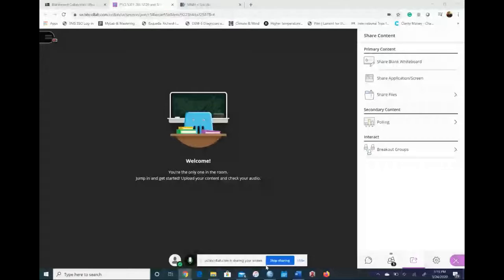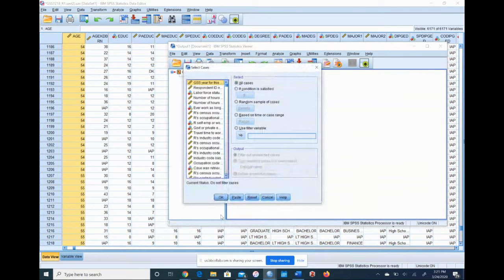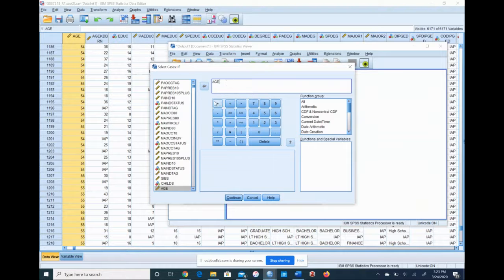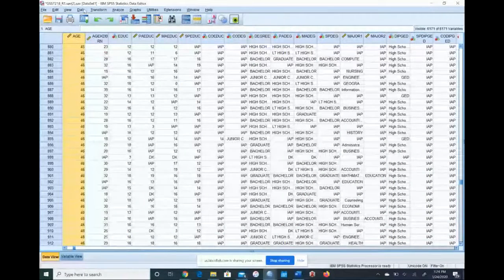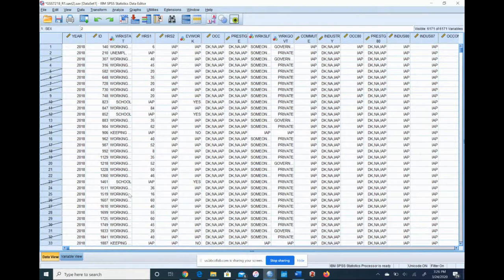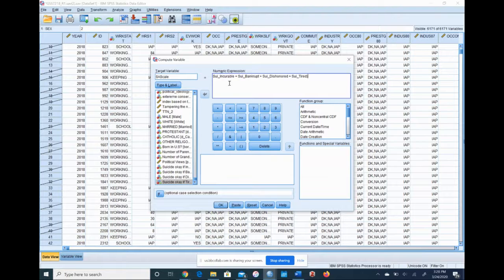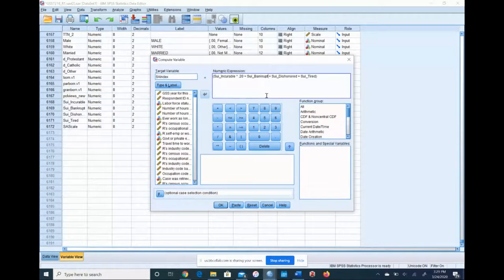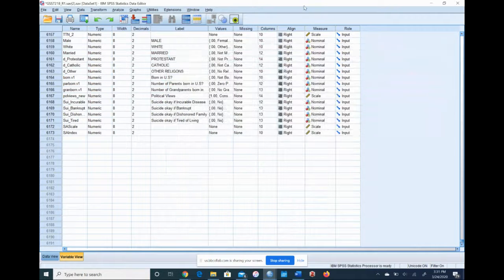How to manipulate variables in data sets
SI leader, Richard Esqueda instructs students on how to manipulate variables in data sets, how to select specifics and how to scale measures with equal and unequal weights.